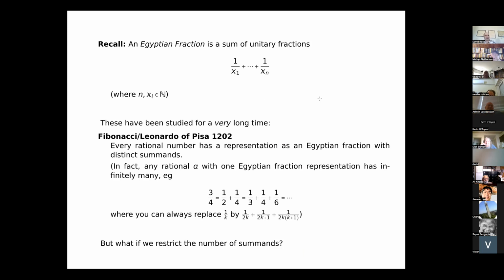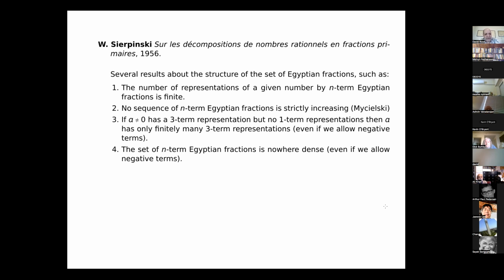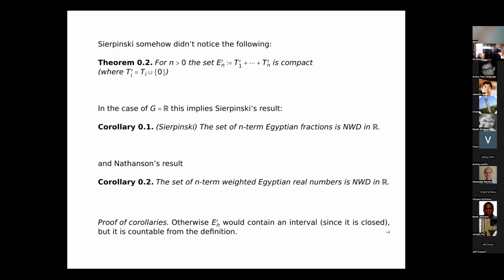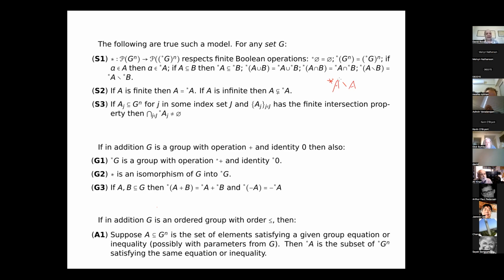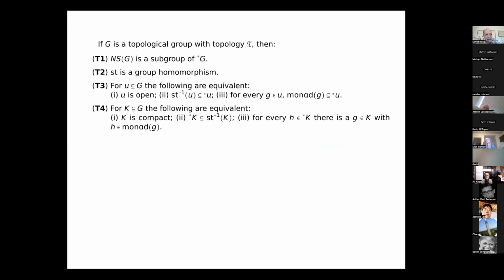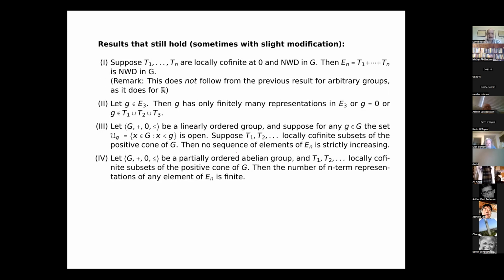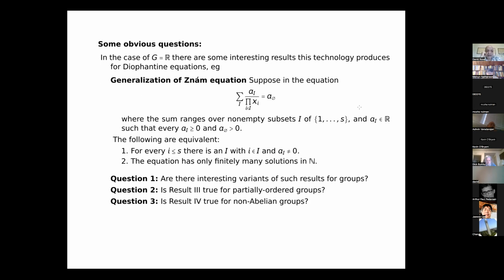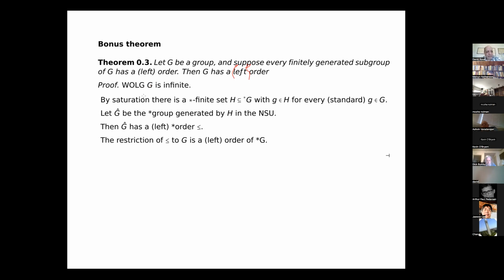NYNTS-David Ross-Egyptian fractions on groups-October 31, 2024